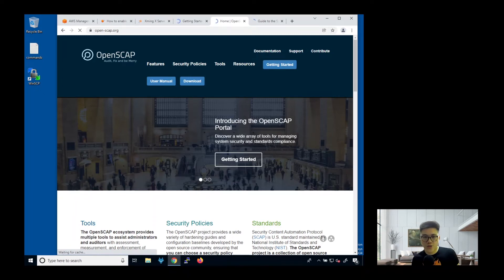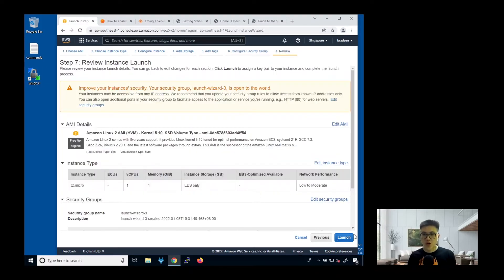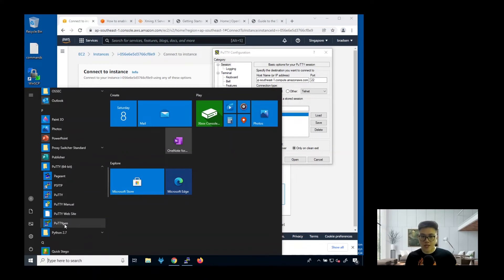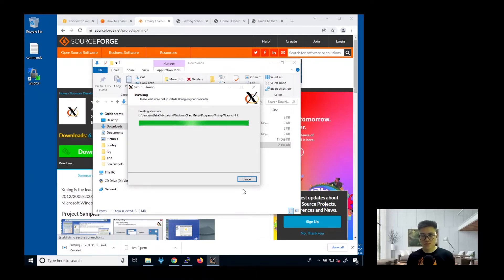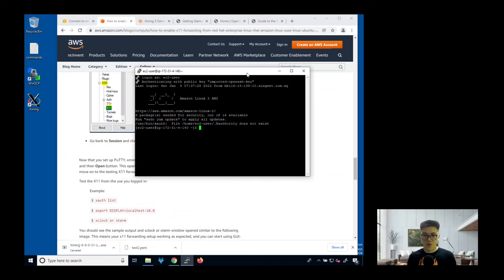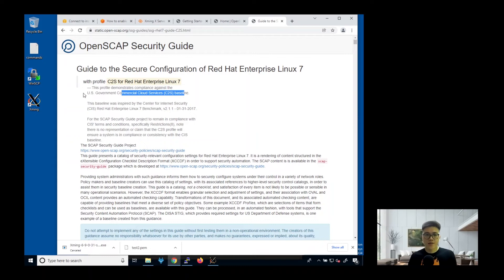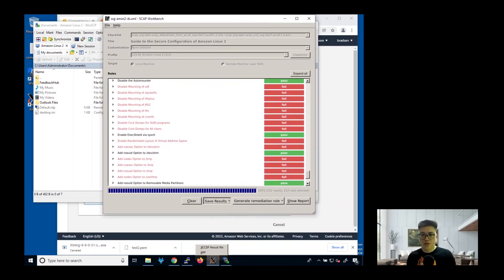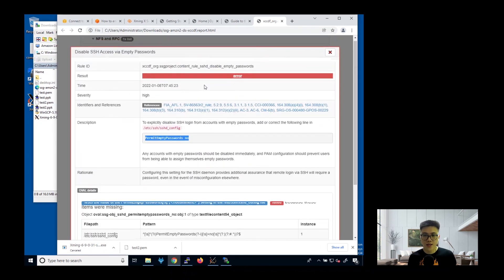How to install OpenSCAP Workbench in Amazon Linux 2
In this video, I will be sharing with you how you can launch the OpenSCAP Workbench (GUI Interface) and do a security audit on Amazon Linux 2 server.

Install X11 Forwarding

GEARS
Blue Yeti USB Microphone
ASUS Wireless Gaming Headset